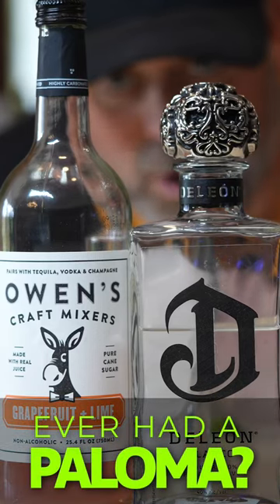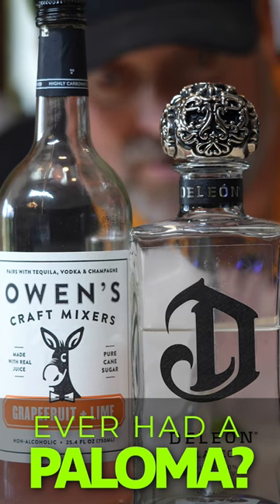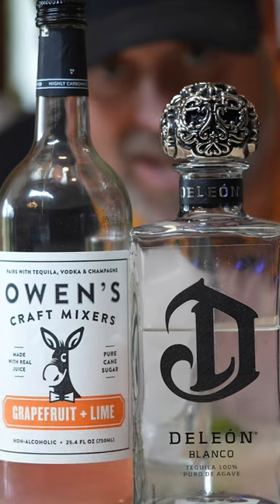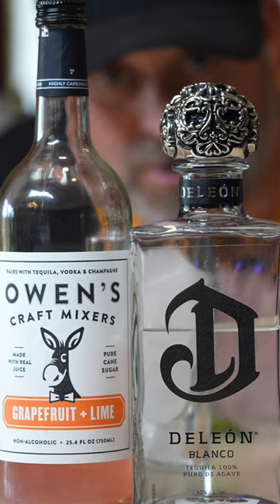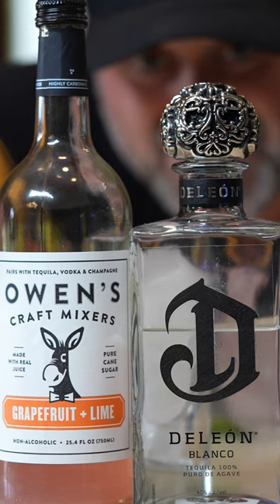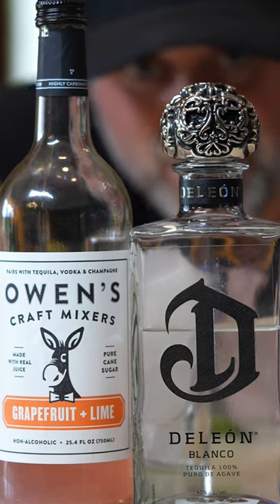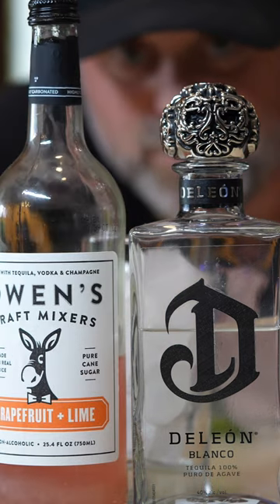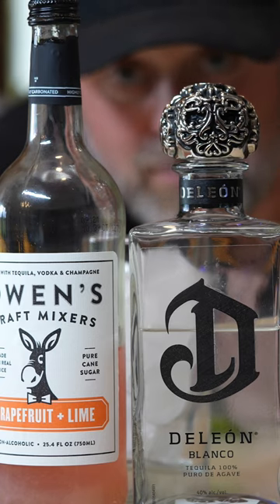The Best Tequila Cocktail?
A Paloma is one of my favorite cocktails! I love tequila and the combo of lime and grapefruit juice and sugar pairs so well with it. Super refreshing! I discovered @owenscraftmixers6478 on accident the other day while shopping for tequila and it changed my cocktail mixing life! Just add a lime, ice, tequila of choice and then this Owen's Grapefruit and Lime mixer! PERFECTION IN A GLASS!

You can pick up your own mixer